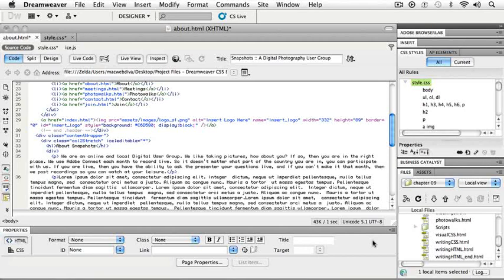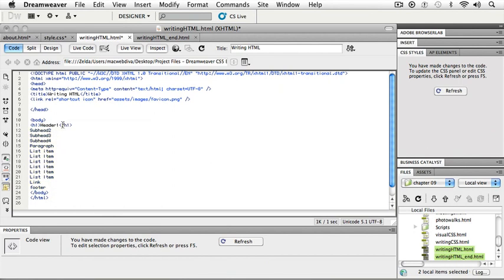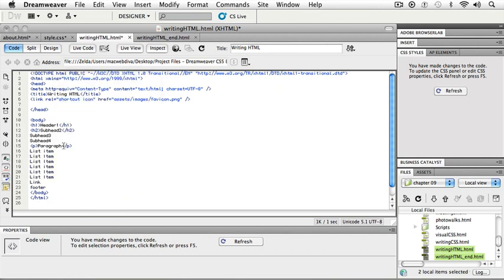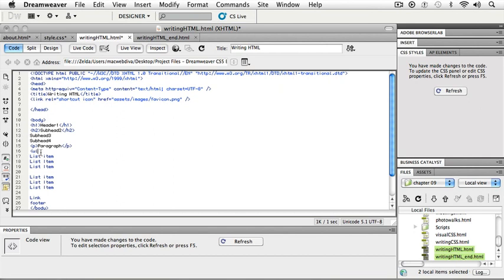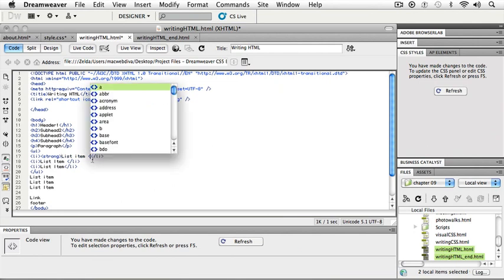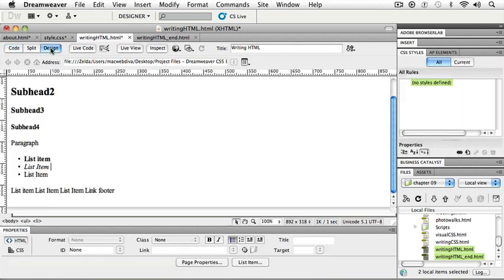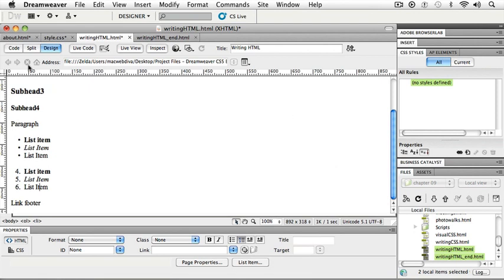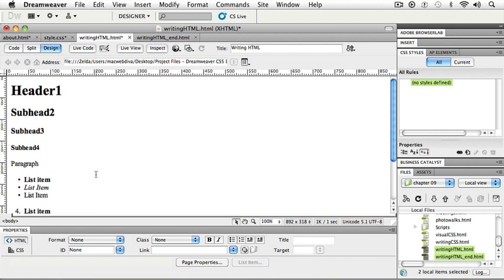WRITTING HTML,CSS PART.49